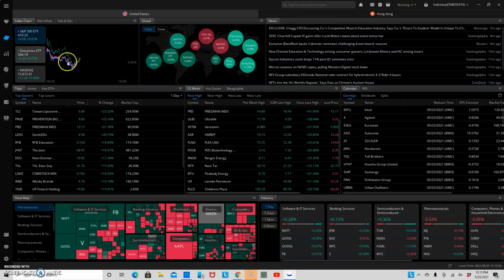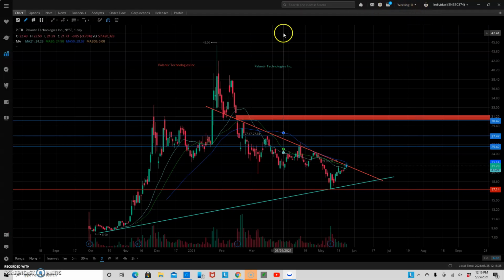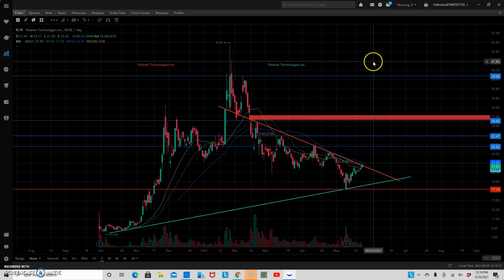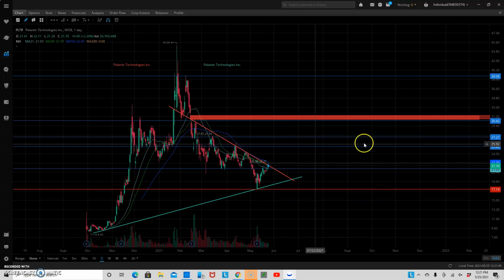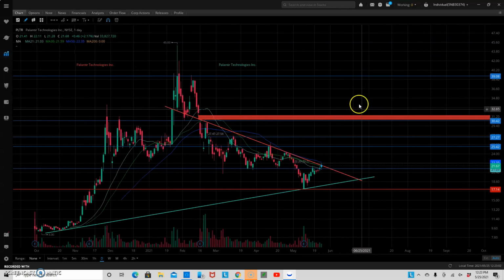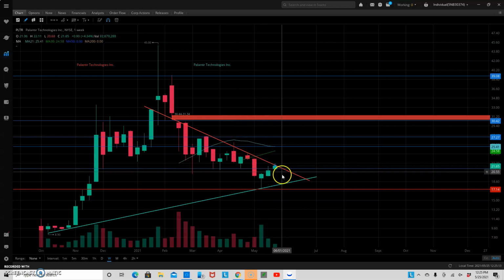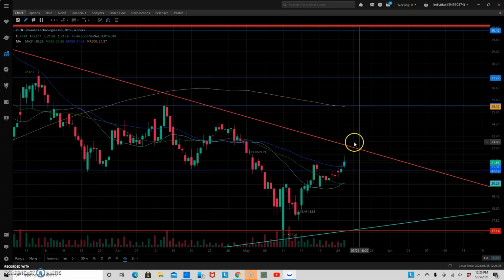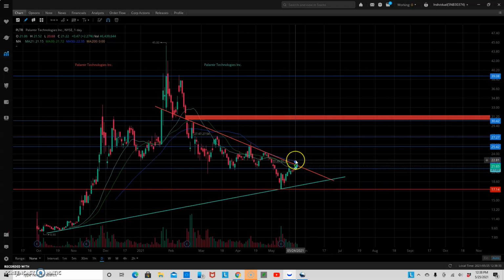Financial Education : Palantir (PLTR) Stock Price Prediction (2021) And Chart Analysis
In this video we will provide financial education on Palantir (PLTR) stock , by mapping out the key support and resistance areas on the daily chart, and doing a full chart analysis. We will also be giving you our 2021 price prediction for Palantir (PLTR) stock.
Become a better trader by using the software the pros use, click the link below for details!!